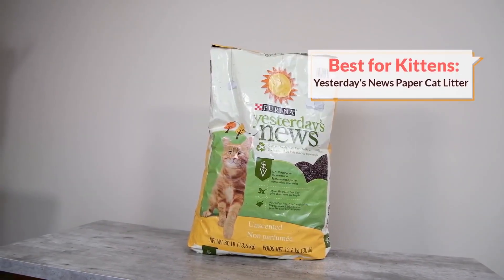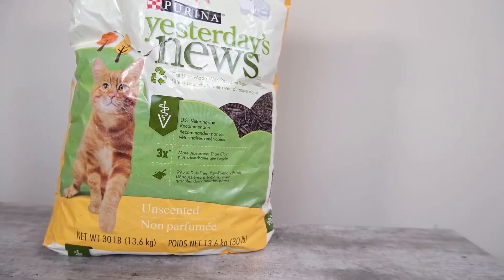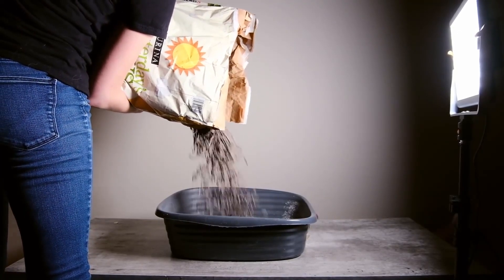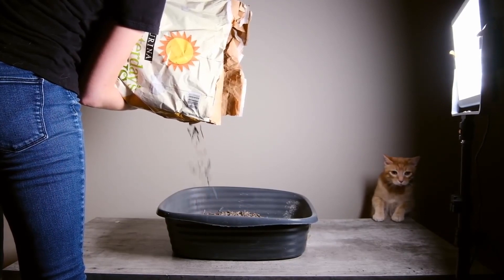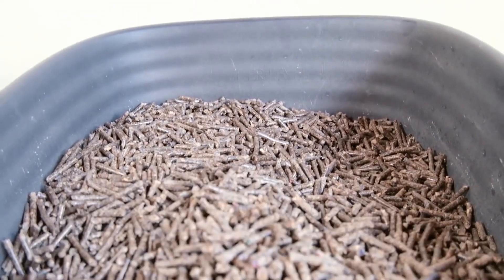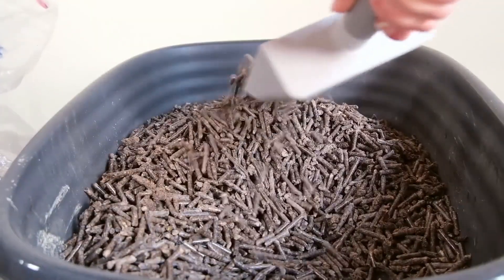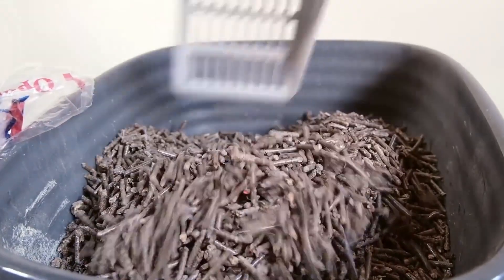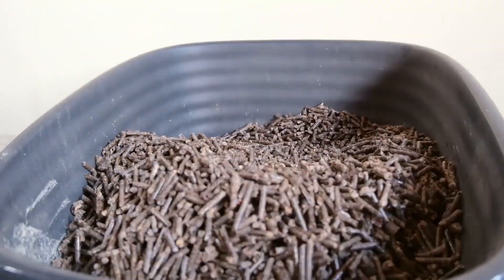Yesterday's News Paper Cat Litter Review (We Tried It)